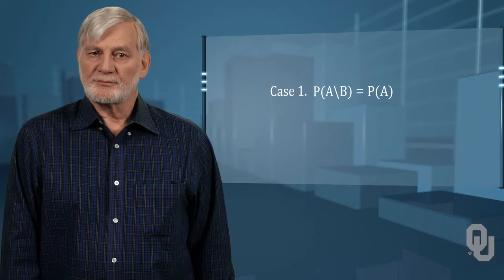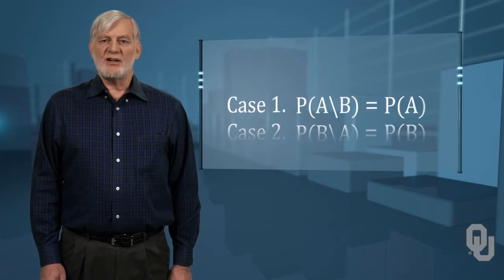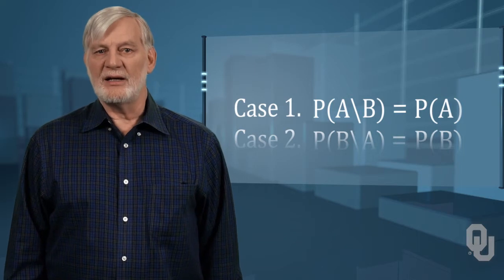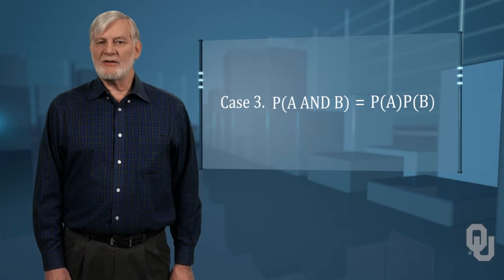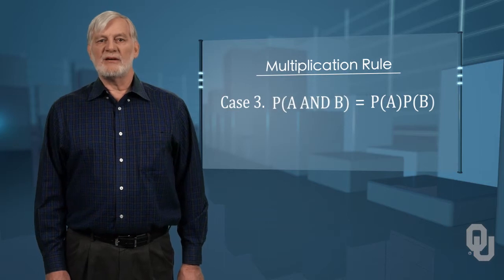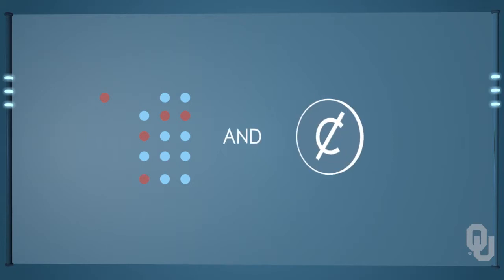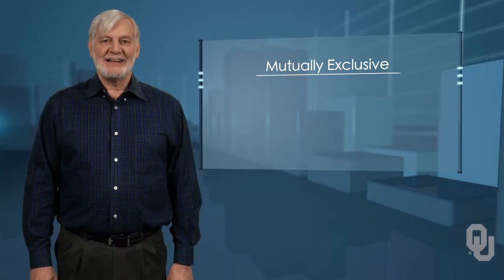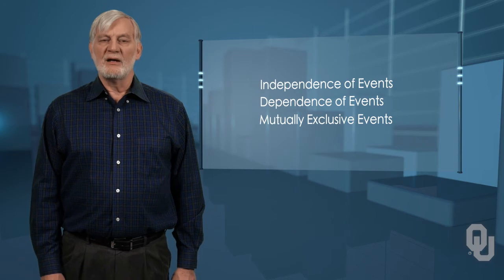Elementary Business Statistics | Independent and Mutually Exclusive Events